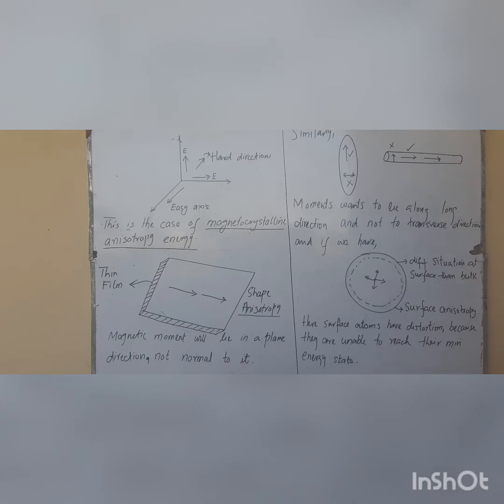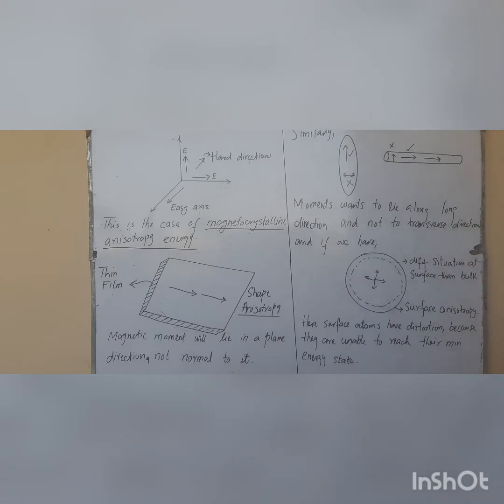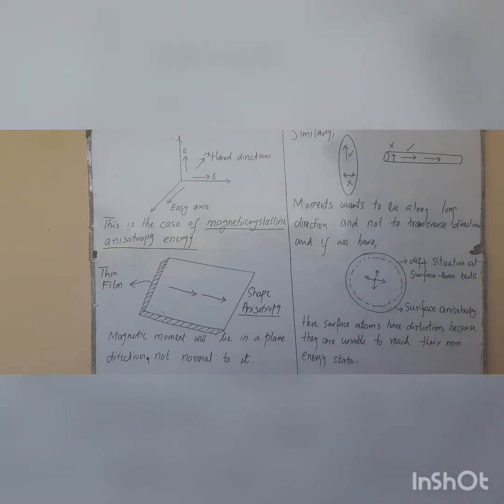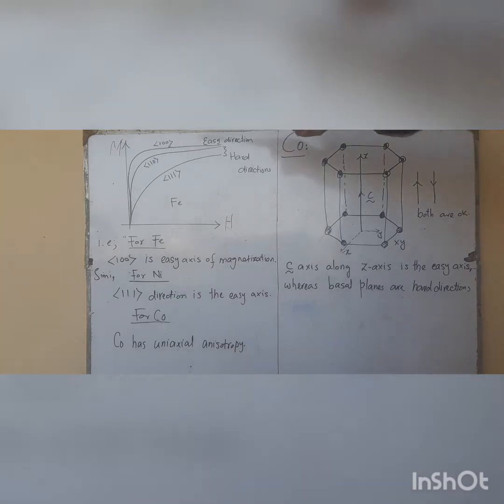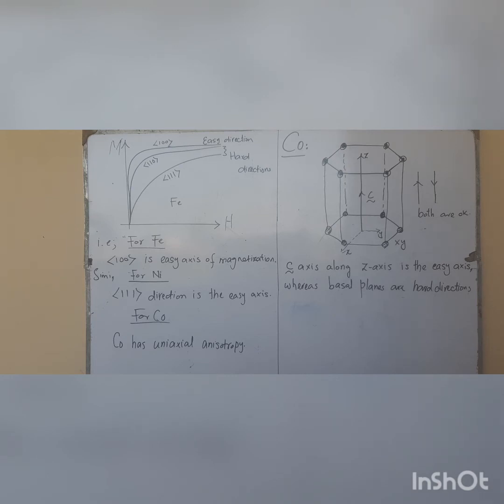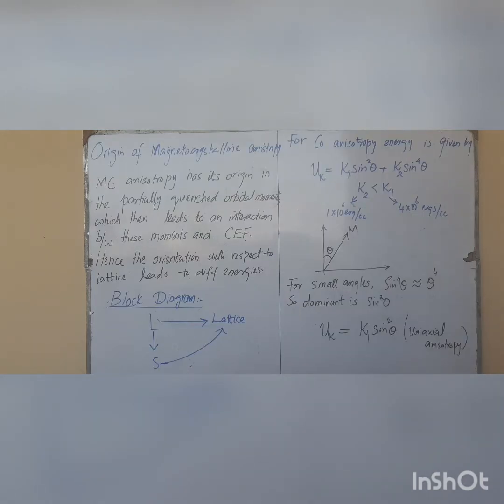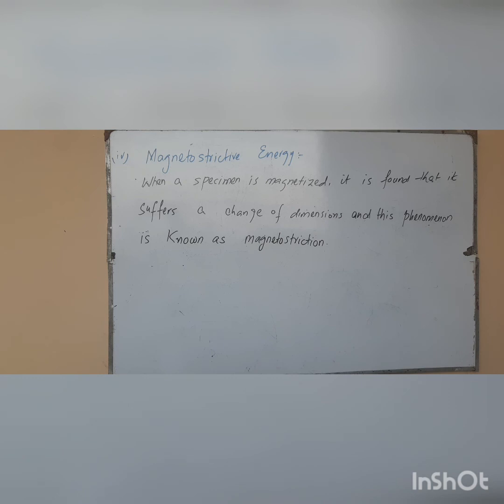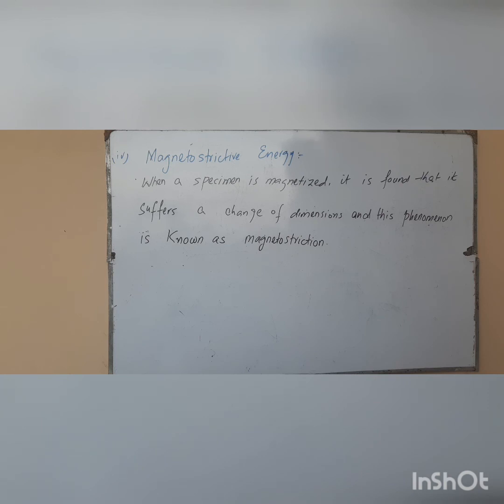Lecture 19: Domain Theory Lec 2